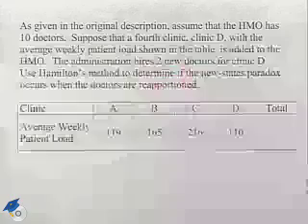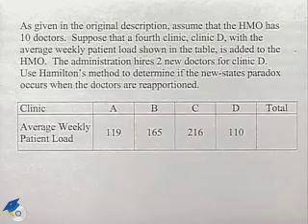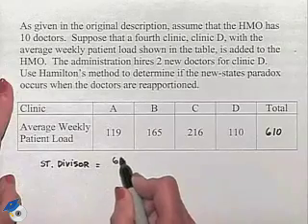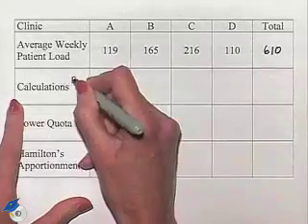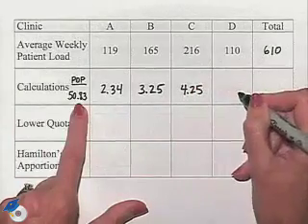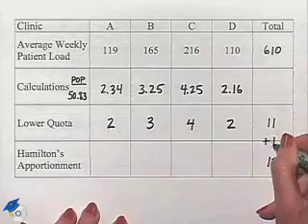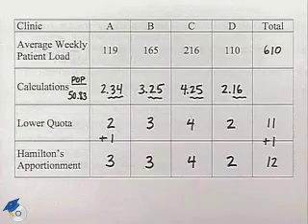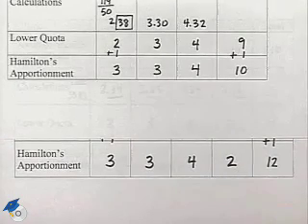Blitzer Thinking Mathematically Ch 14 Ex 24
A professor looks at a problem using Hamilton's method to determine if the new-states paradox occurs.